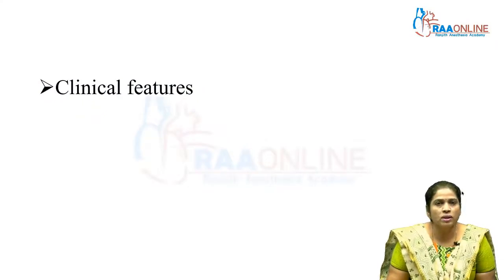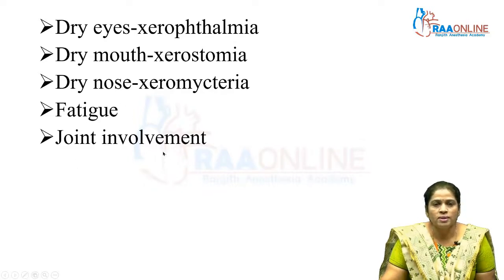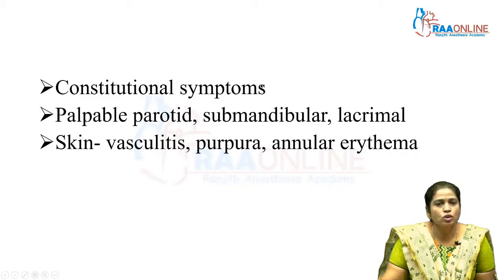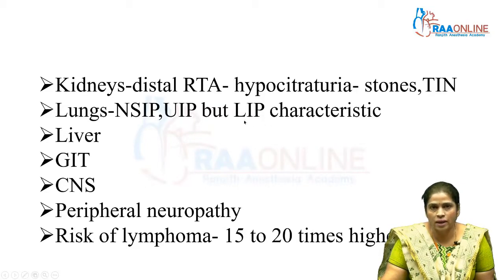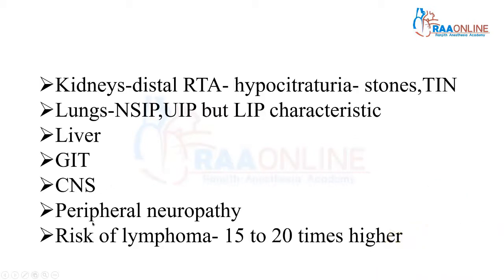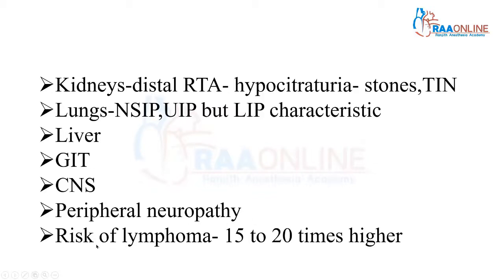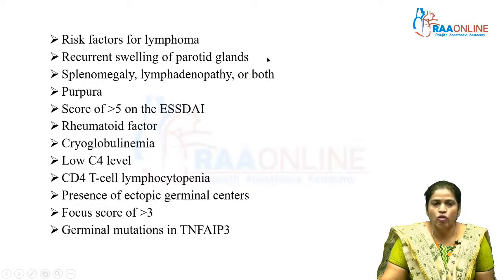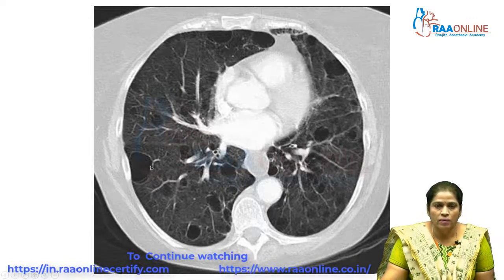sjogren's syndrome @ raaonline